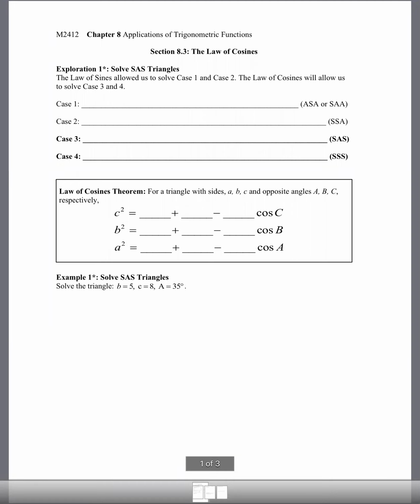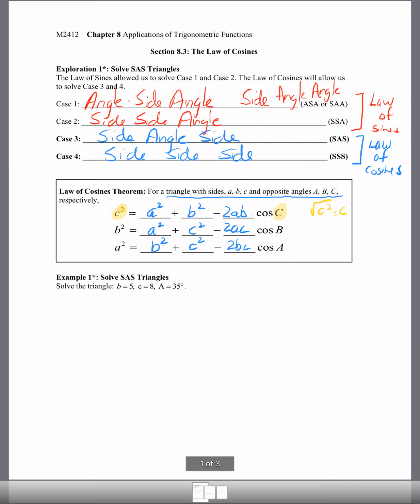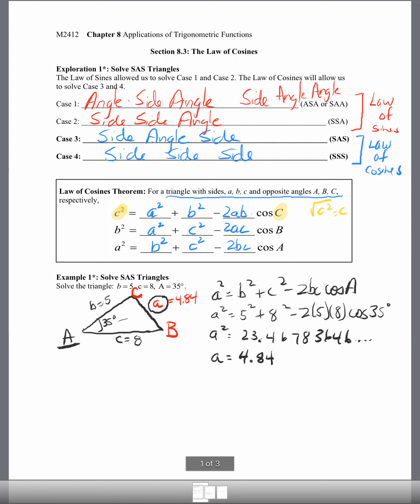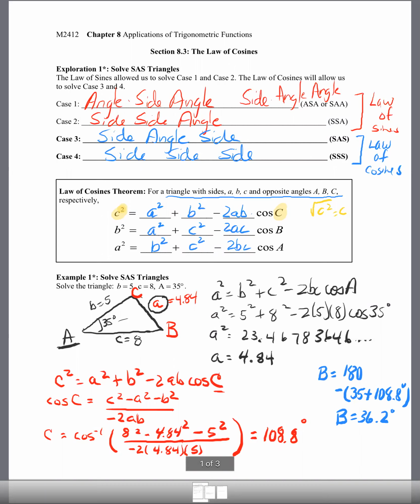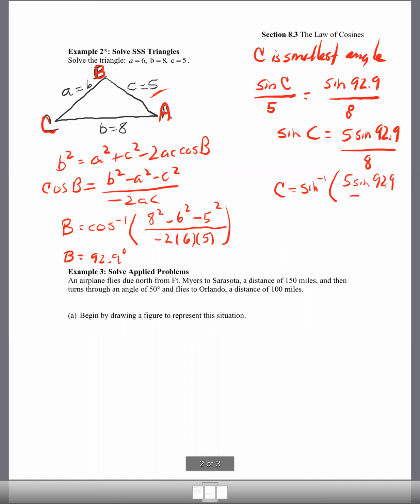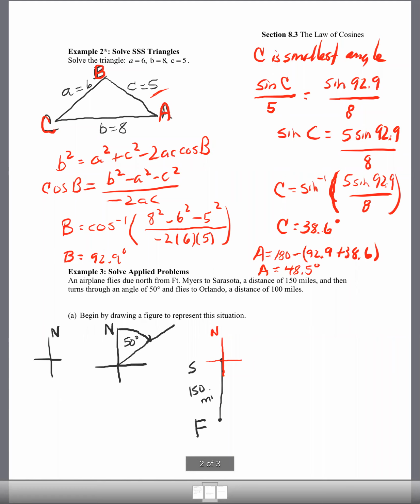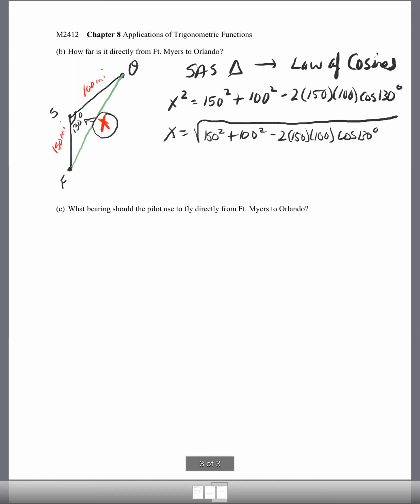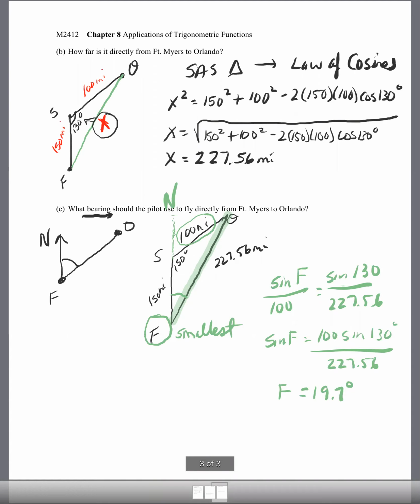M2412 Video Lecture 8 3 Law of Cosines